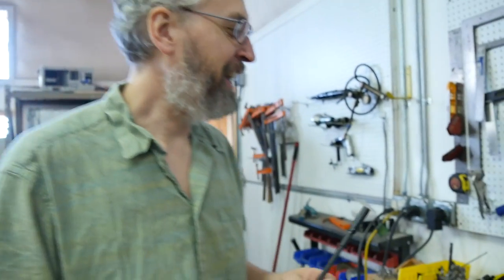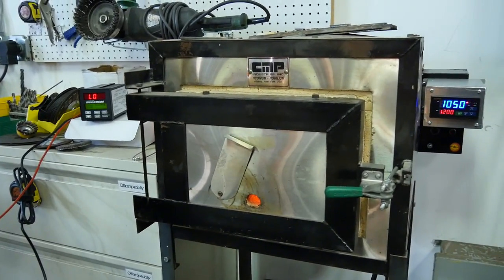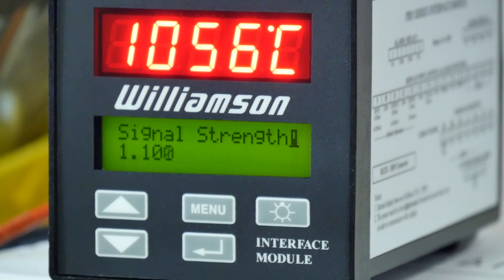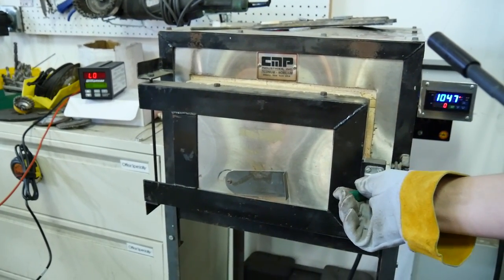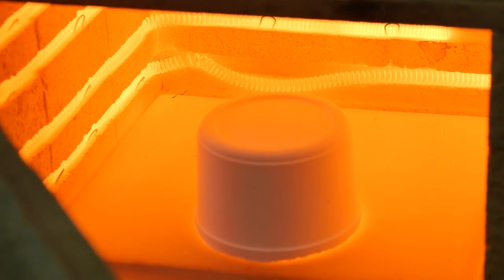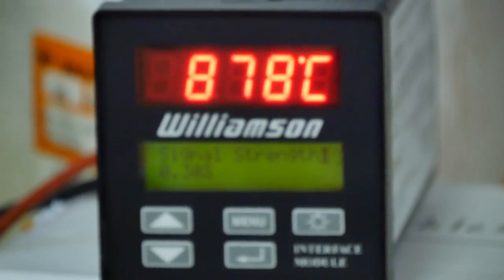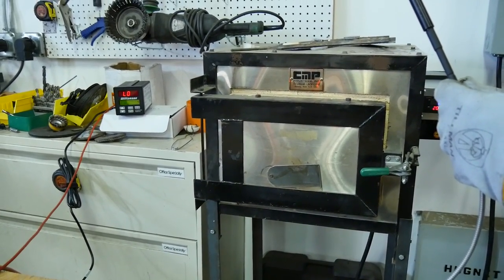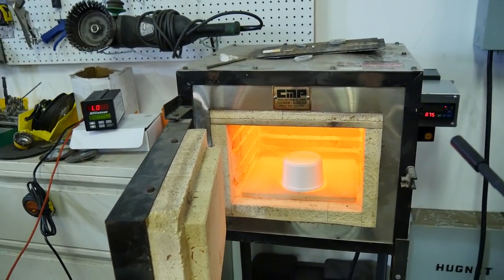Alumina in kiln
This instructional video shows:

- the accuracy of temperature measurement of the Williamson Pyrometer, regardless of the apparent emissivity ( or signal strength ).  This can be seen by the pyrometer giving basically the same temperature measurement as the kilns K-Type thermocouple regardless of when looking through the portal or with the door open.

- coils in the kiln appearing darker when they are not actively being driven to the same or higher temperature as the alumina based insulation in the kiln. This can be seen when the kiln door is open and the power has been switch off to the heater coils.

In the test we can see what happens to the "signal strength" when the same alumina the dog bones were cast from is measured when at temperature in a kiln that is fully at the same temperature, and when it is exposed to cooler air. In both situations the Williamson performs well.